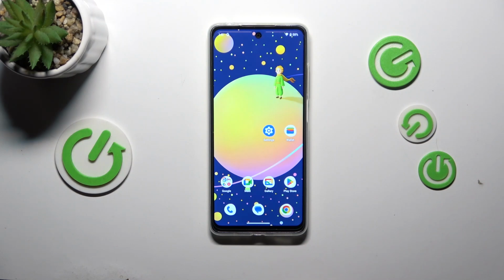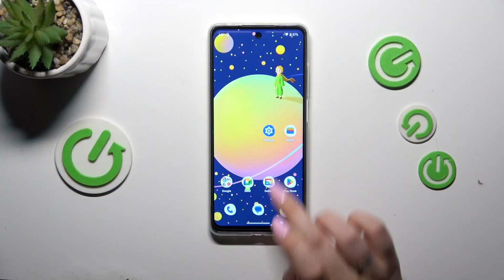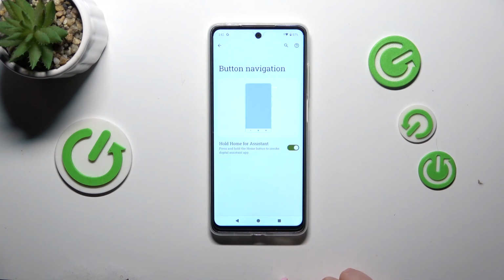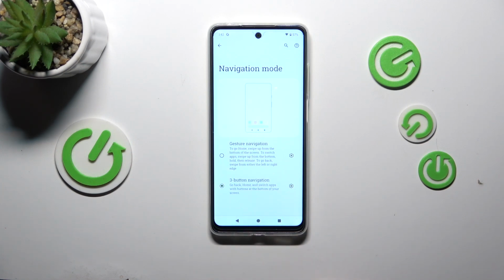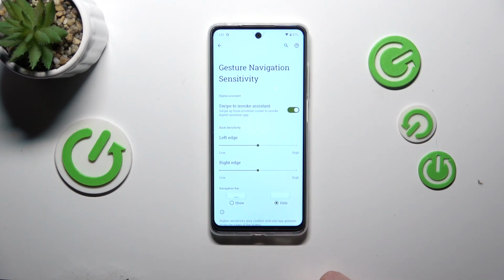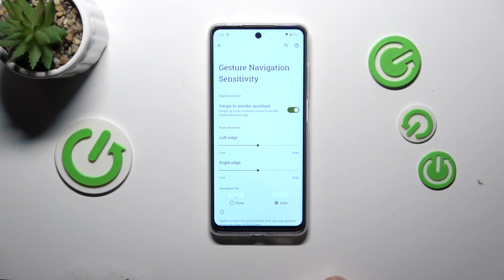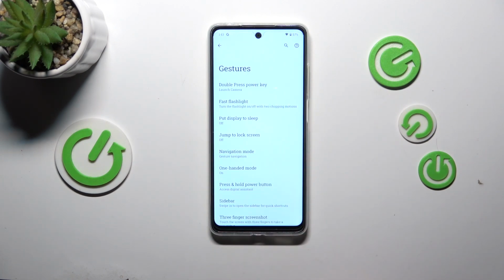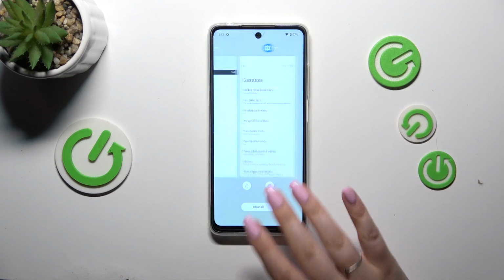How to Set Gestures Navigation on MOTOROLA Moto E14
Find out more:
Learn how to enhance your navigation experience on the MOTOROLA Moto E14 by setting up gestures for intuitive control. This tutorial provides easy-to-follow instructions to help you navigate your device efficiently using gestures.

How do I set up gestures navigation on my MOTOROLA Moto E14?
What gestures are available for navigation on the MOTOROLA Moto E14?
Can I customize gestures for specific actions on the MOTOROLA Moto E14?
Will using gestures navigation affect battery life on the MOTOROLA Moto E14?
How do I disable or adjust gestures navigation settings on the MOTOROLA Moto E14 if needed?